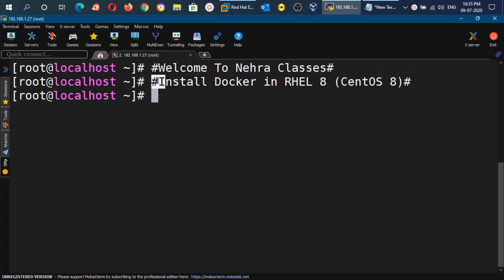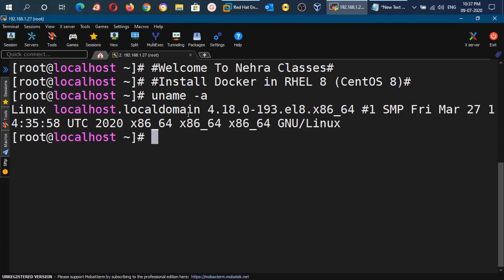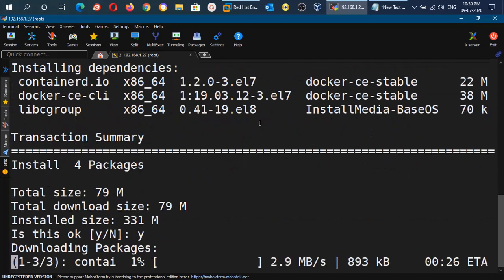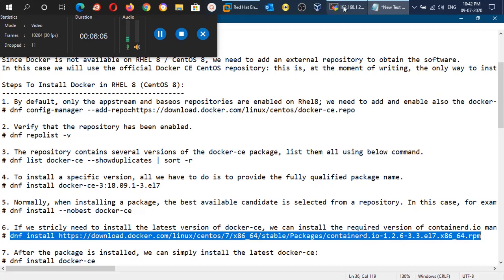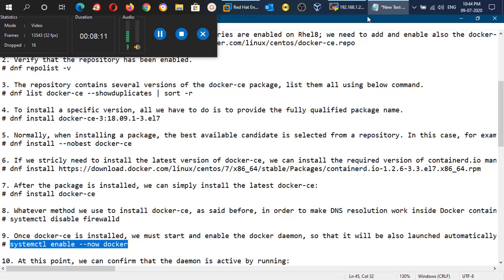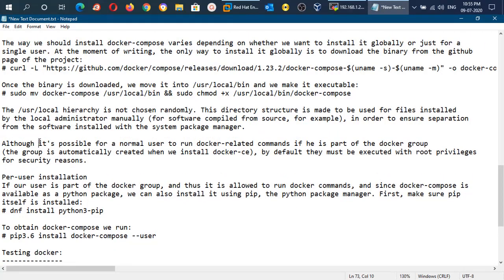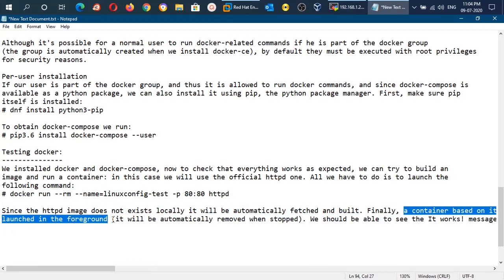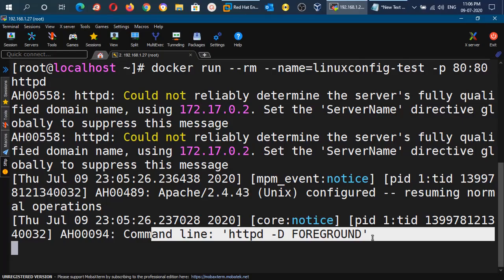Install & Configure Docker in RHEL 8 (CentOS 8) | Docker Installation in Linux | Nehra Classes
Docker:
Docker is an open source project which allows the creation and distribution of applications inside containers, which are standardized environments that can be easily replicated, independently from the host system. While in Red Hat Enterprise Linux 7 Docker was officially supported, on the new release of this open source operating system, it has been replaced by a series of other tools developed by Red Hat itself: buildah and podman.

Steps To Install Docker in RHEL 8 (CentOS 8):
1. By default, only the appstream and baseos repositories are enabled on Rhel8; we need to add and enable also the docker-ce repo.

2. Verify that the repository has been enabled.
# dnf repolist -v

3. The repository contains several versions of the docker-ce package, list them all using below command.
# dnf list docker-ce --showduplicates | sort -r

4. To install a specific version, all we have to do is to provide the fully qualified package name.
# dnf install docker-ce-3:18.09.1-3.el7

5. Normally, when installing a package, the best available candidate is selected from a repository. In this case, for example, the installation of the latest version of docker-ce is attempted (and fails). By using the --nobest option, we can change this behavior so that the first version of docker-ce with satisfiable dependencies is selected as "fallback", in this case 3:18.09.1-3.el7.
# dnf install --nobest docker-ce

6. If we stricly need to install the latest version of docker-ce, we can install the required version of containerd.io manually, by running:

7. After the package is installed, we can simply install the latest docker-ce:
# dnf install docker-ce

8. Whatever method we use to install docker-ce, as said before, in order to make DNS resolution work inside Docker containers, we must disable firewalld (a system reboot may be also needed):

9. Once docker-ce is installed, we must start and enable the docker daemon, so that it will be also launched automatically at boot.
# systemctl enable --now docker

10. At this point, we can confirm that the daemon is active by running:
# systemctl is-active docker

Installing docker-compose:
# curl -L " -s)-$(uname -m)" -o docker-compose

Once the binary is downloaded, we move it into /usr/local/bin and we make it executable:
# sudo mv docker-compose /usr/local/bin && sudo chmod +x /usr/local/bin/docker-compose

Although it's possible for a normal user to run docker-related commands if he is part of the docker group.

Per-user installation:
# dnf install python3-pip

To obtain docker-compose we run:
# pip3.6 install docker-compose --user

Testing docker:
# docker run --rm --name=linuxconfig-test -p 80:80 httpd

Since the httpd image does not exists locally it will be automatically fetched and built. Finally, a container based on it will be
launched in the foreground (it will be automatically removed when stopped). We should be able to see the It works! message when we reach our machine ip via browser.